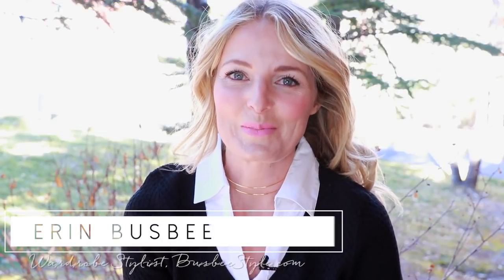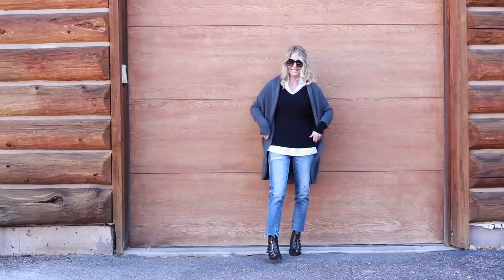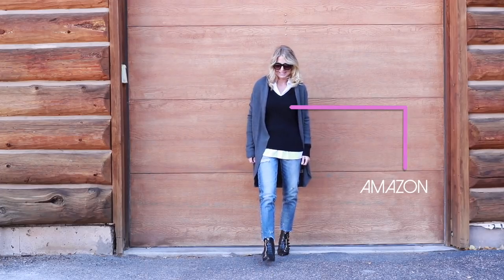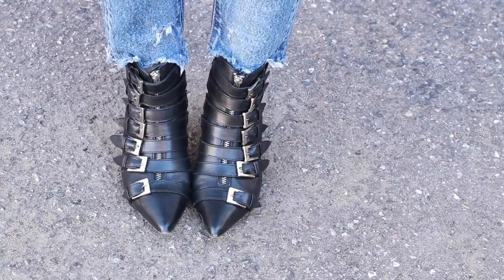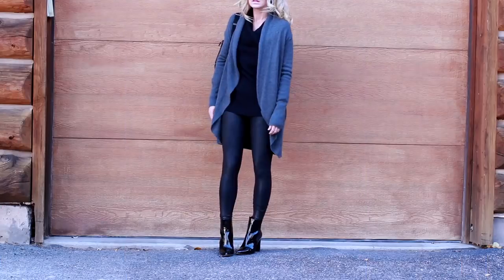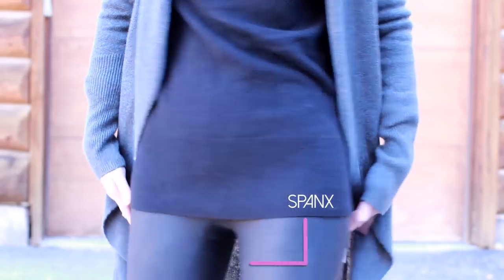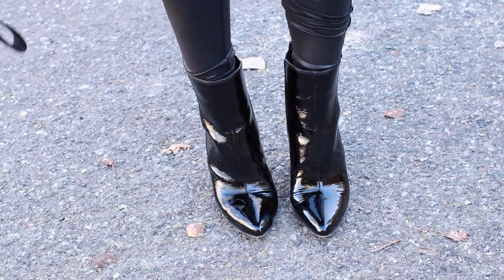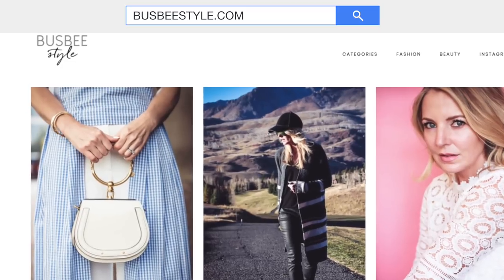3 Ways to Wear a Cardigan Sweater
Thank you so much for taking the time to watch my videos. Your support means the world to me! Sharing 3 ways to wear your cardigan sweater in this video... ~Erin xo

MORE STYLE IDEAS on BLOG

LOOK #1 | 2-in-1 SWEATER w/MOUSSY JEANS

BLACK 2-in-1 SWEATER, $36

MOUSSY JEANS (Run Small), $308
OPTION FOR LESS, $146

BUCKLE BOOTIES (TTS), $298
FOR LESS, $38

CARDIGAN (Runs Large), $75

LOOK #2 | OTK BOOTS with T-SHIRT DRESS

SWING DRESS (Runs Large), $23

OVER THE KNEE BOOTS STUART WEITZMAN "LOWLAND" (TTS), $798
FOR LESS HERE, $69

LOOK #3 | ALL BLACK

SPANX FAUX LEATHER LEGGINGS (TTS), $98

BLACK OFF SHOULDER CASHMERE SWEATER (TTS), $82 (50%OFF!!)

PATENT BOOTIES VINCE CAMUTO (TTS), $149